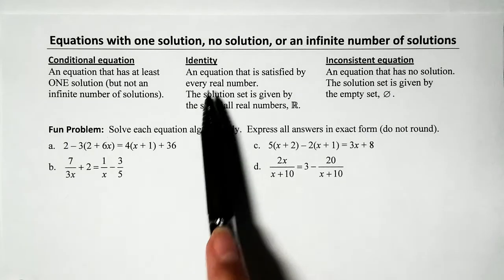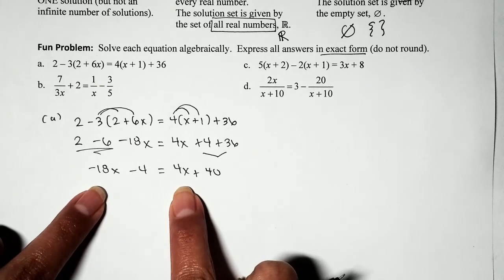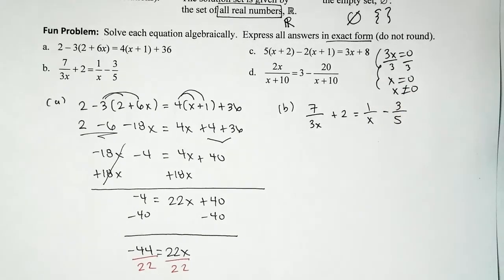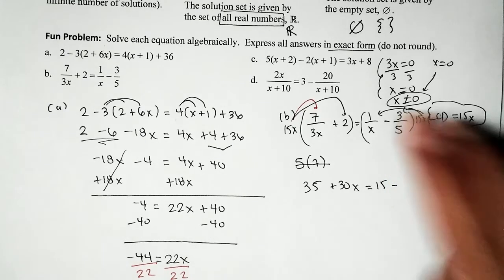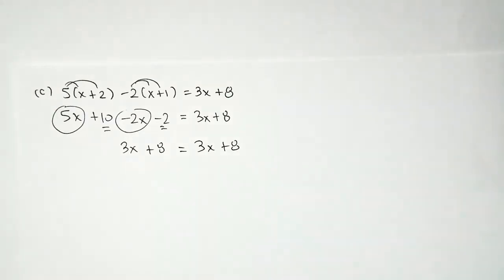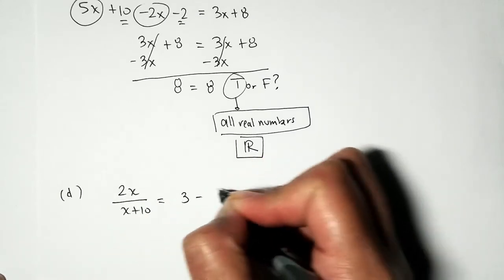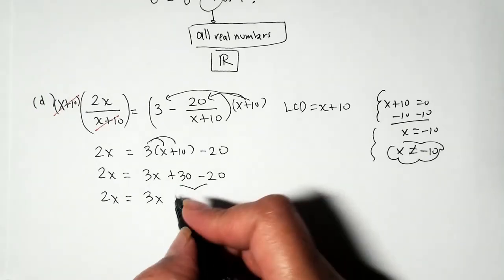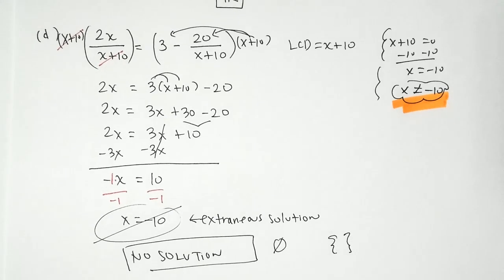Equations with 1 solution, NO SOLUTION, or INFINITE NUMBER OF SOLUTIONS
In this video we solve some equations.  One of the equations has NO SOLUTION, another equations has the set of all real numbers, and the remaining 2 equations have a solution.